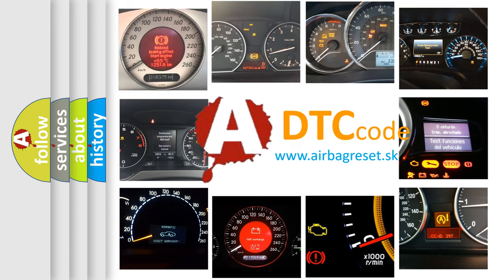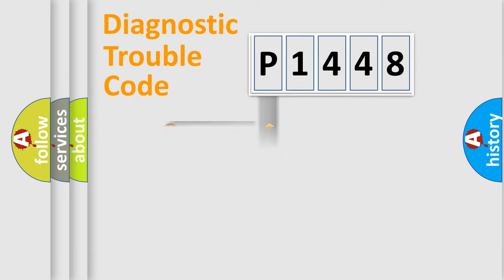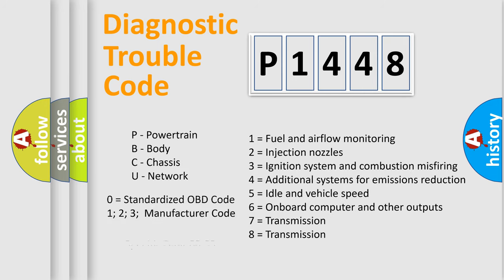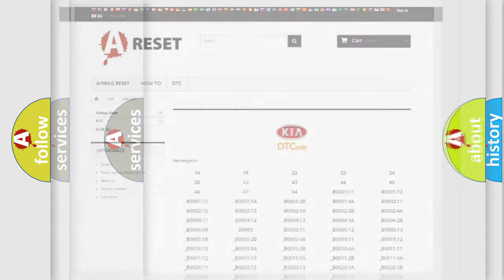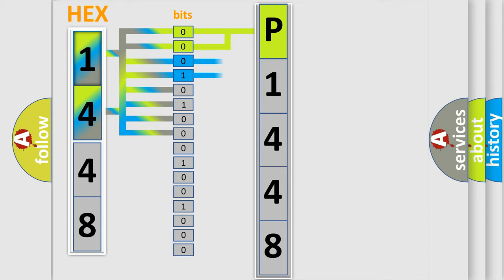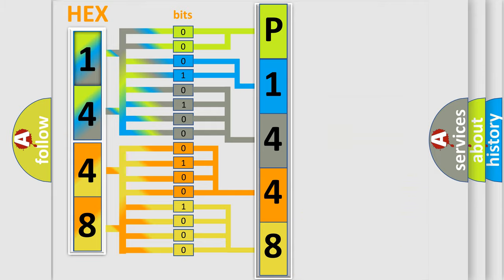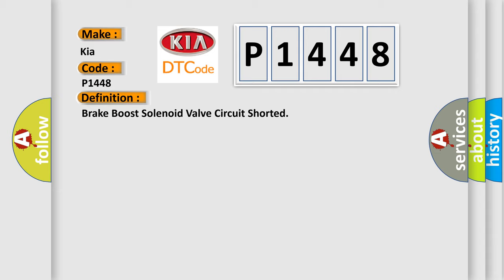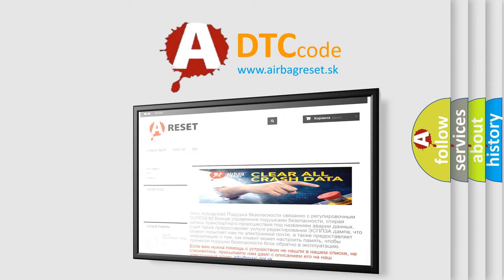DTC KIA P1448 Short Explanation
Contents:
0:21 Basic DTC analysis according to OBD2 protocol standard.
1:48 Insight into programming
2:58 A diagnostically understandable description of the Diagnostic Trouble Code
3:05 Basic error definition

Make:
Kia
Code:
P1448
Definition:
Brake Boost Solenoid Valve Circuit Shorted
Description:
The ignition is ON.Ignition voltage is greater than 10 V.
Cause:
C012F 0E,C12DDSolenoid feedback current greater than 50% of requested current.